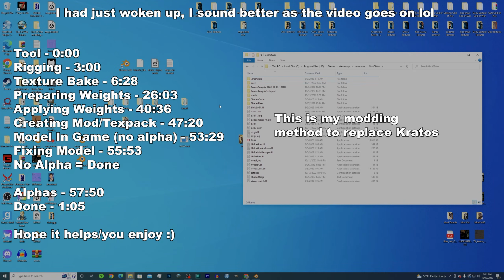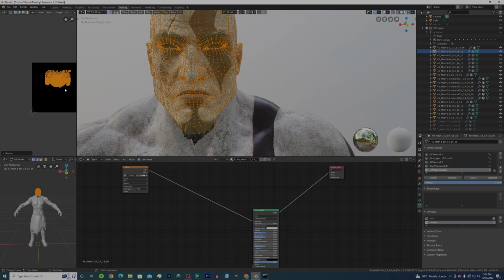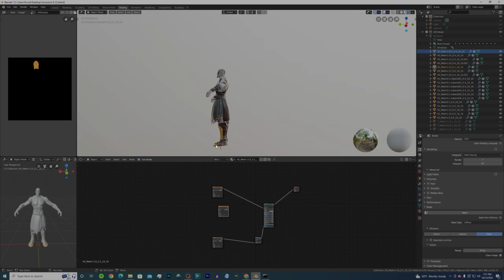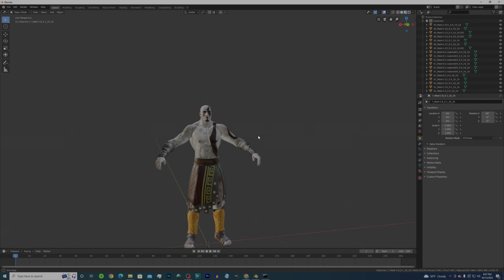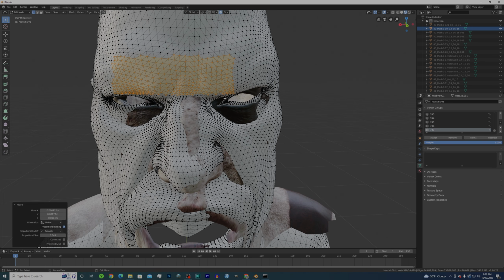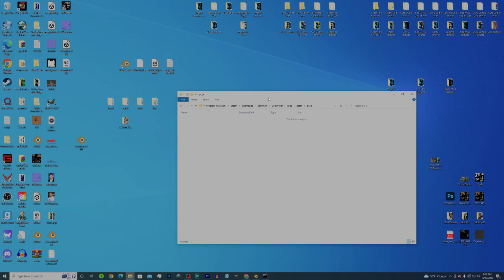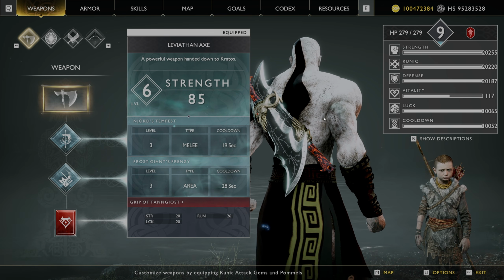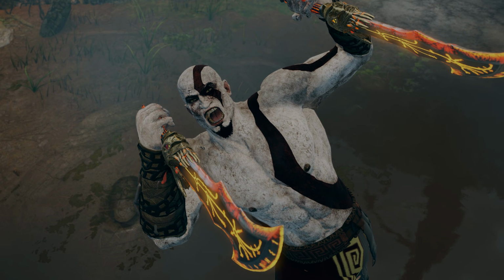God of War PC Mods Replace Kratos Model Complete Tutorial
I narrate a tutorial on how to replace Kratos in God of War PC, this is my method used to quickly make mods.
I make an Ascension Kratos mod in this video.
It covers basically everything for beginners, all the blender stuff etc.

Watch this video or your game will crash ^
I need to do a one-time verification to make these clickable lol
Tool

Thanks HitmanHimself, Omega Fantasy, Marcos RC, Narknon, Jordan, Darknessvaltier, Silence Exterminator, and Zone from the GOW modding Discord, I couldn't have done it without them.